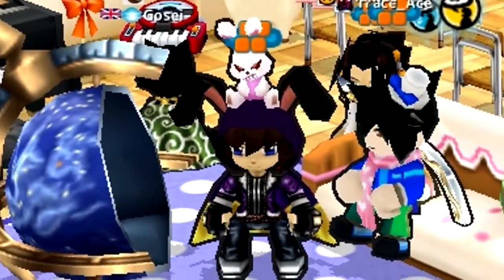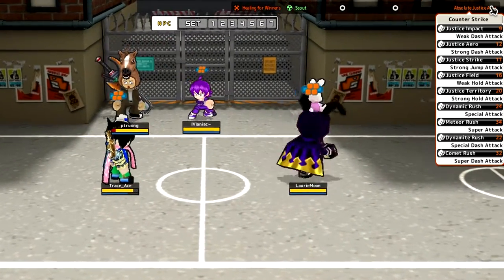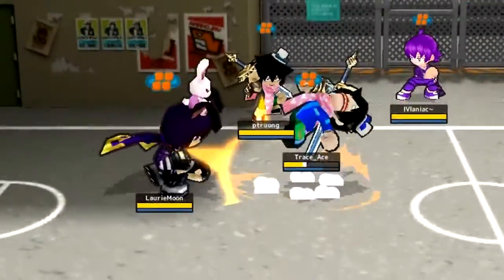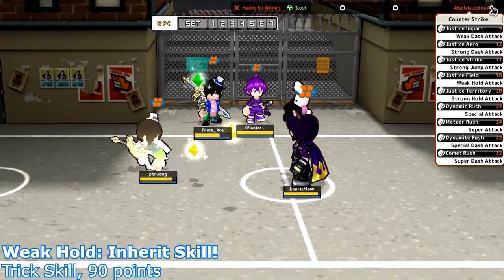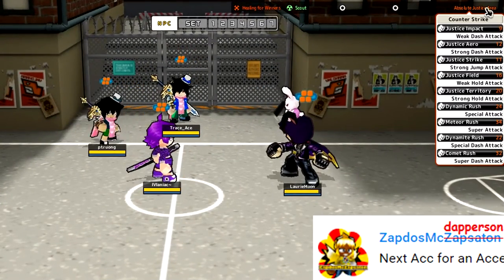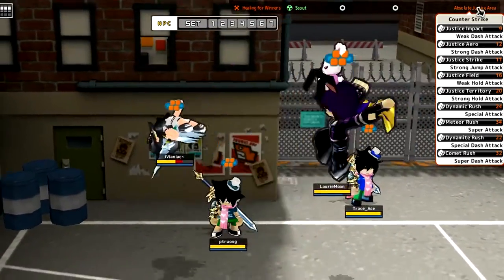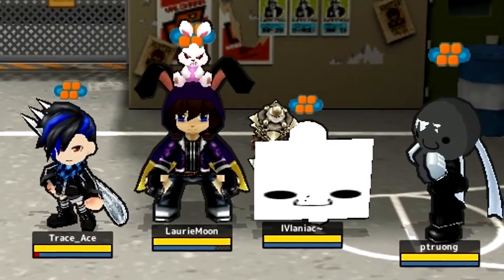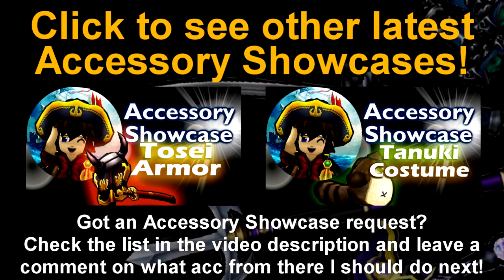GetAmped2 - Accessory Showcase [Justice Cape]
The Accessory Showcase is a series by LaurieMoon which presents all the attacks which come with an accessory and provides personal commentary on the effectiveness of these attacks. Sometimes this is with accessories I am trying out for the first time, others it is with old favorites which I'm simply showcasing for you guys to decide whether or not it's something you're interested in!